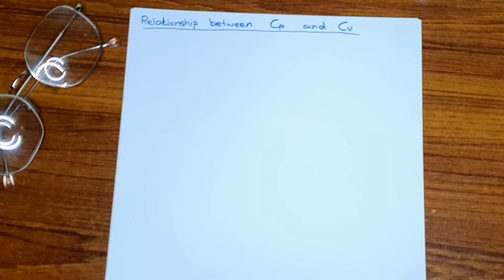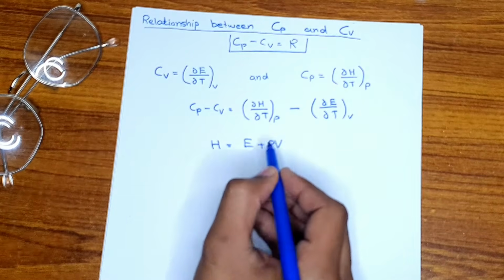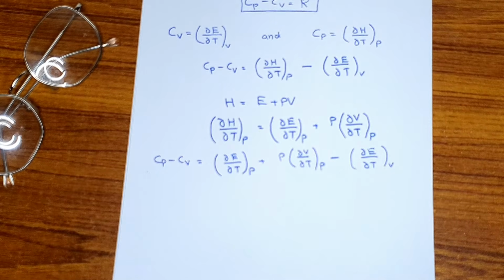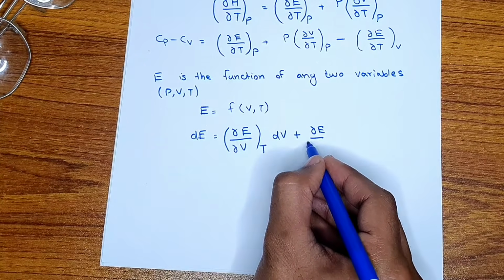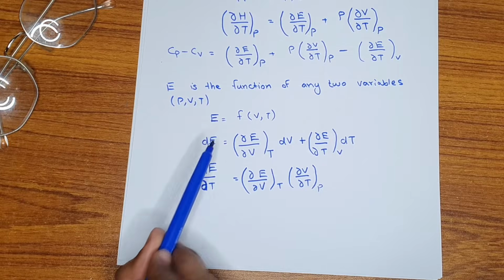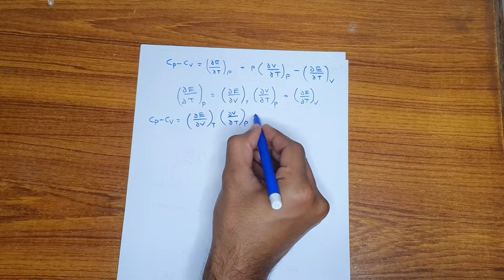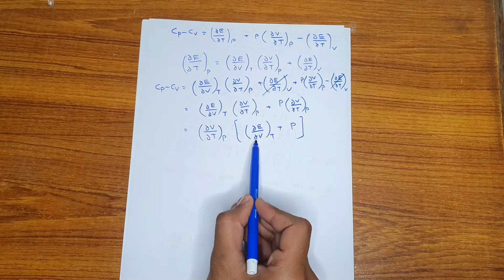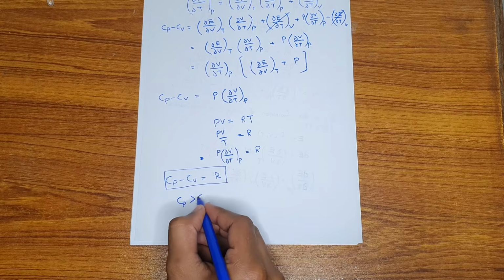Relationship between Cp and Cv | Cp - Cv = R | Specific Heat at constant Pressure and Volume